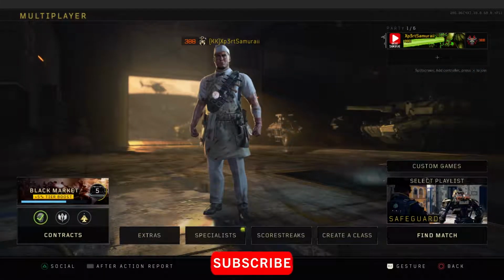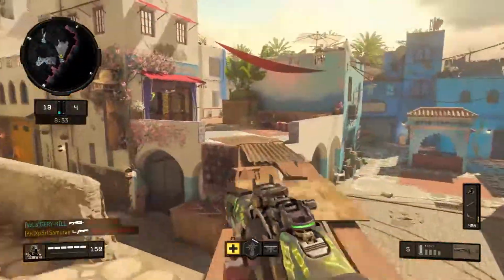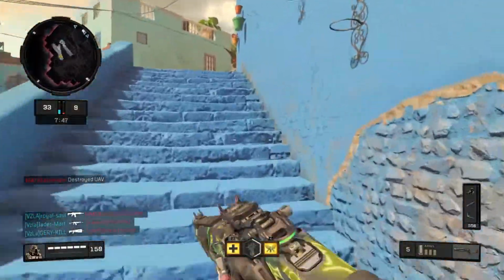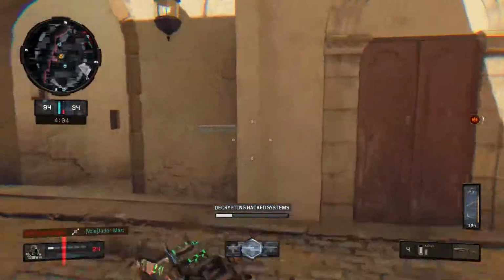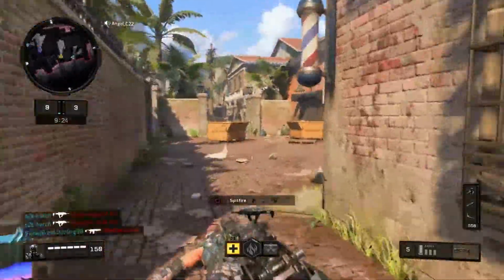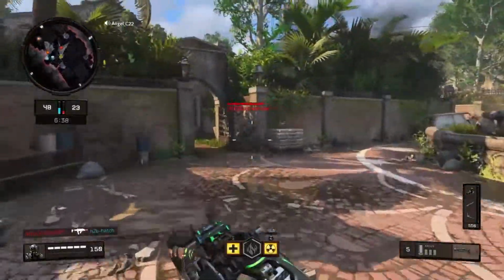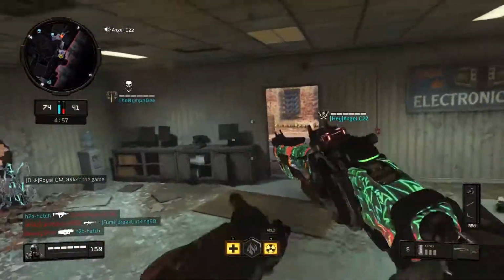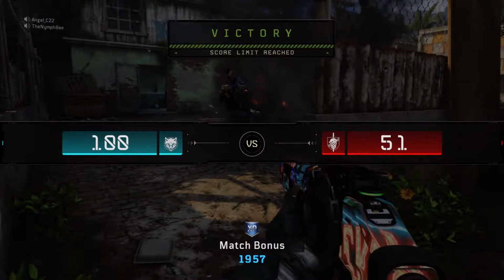This Argus Class Is Deadly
I just unlocked the Argus and after playing with it for a while I've found a great class setup. Try it out!